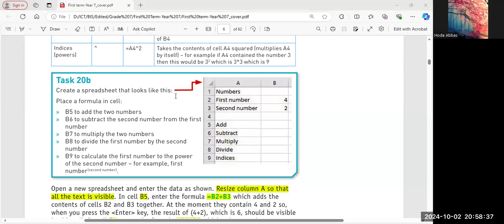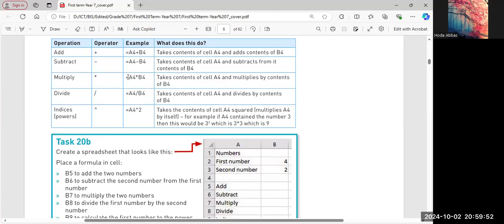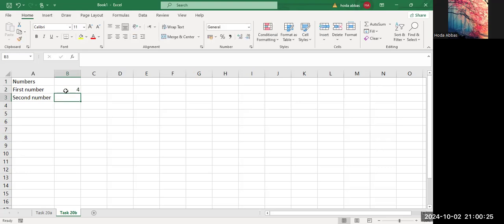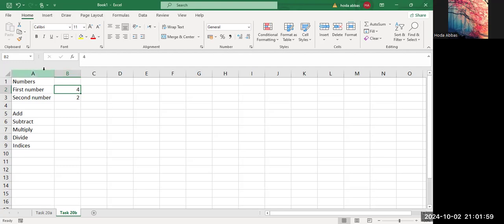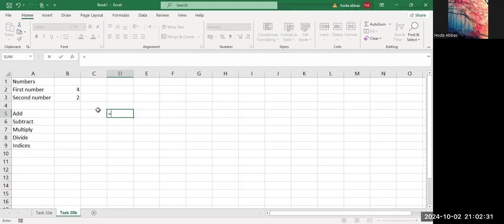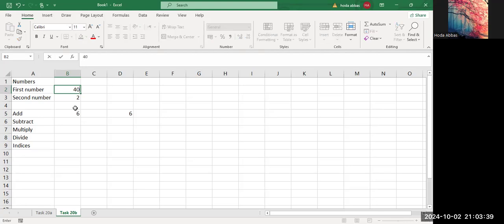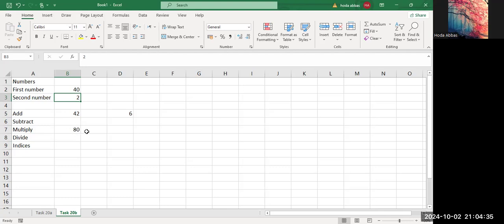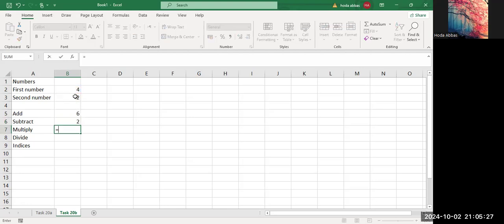Cambridge - ICT - Task 20b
You will learn how to create a spreadsheet to create formulas to:
» Add the two numbers
» Subtract the second number from the first number
» Multiply the two numbers
» Divide the first number by the second number
» Calculate the first number to the power of the second number

Follow Mrs. Hoda Abbas for more professional courses and tutorials, and an in depth look into the IGCSE ICT syllabus 💯💯💯
A portion of this video’s earnings will be donated to charities and good causes